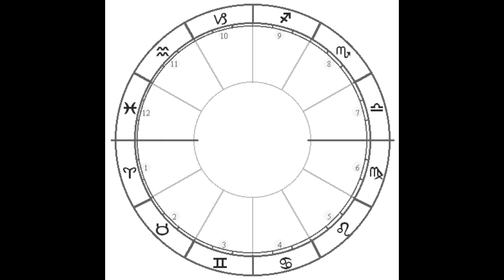Astrology 101 Basics - (02) Fundamentals PT 1 Types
Hello, this is video 02 of 12 in my Astrology basics. In the spirit of keeping videos short for those newly interested, I'll go over some of the basic types of Astrology.